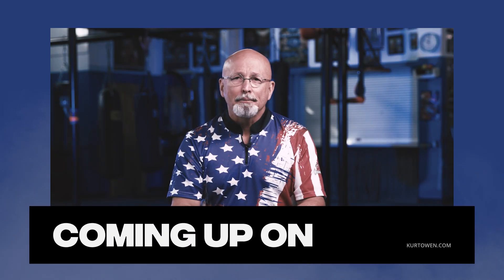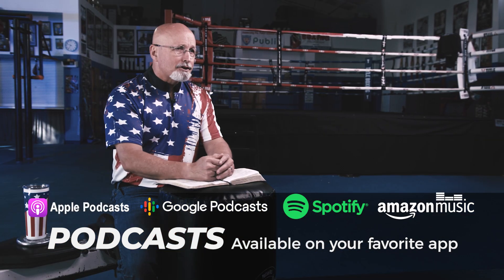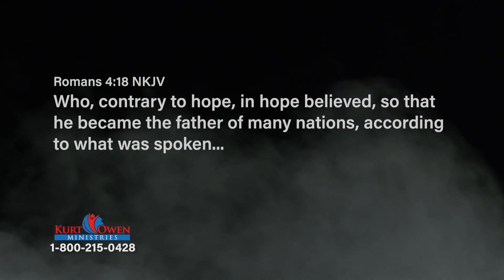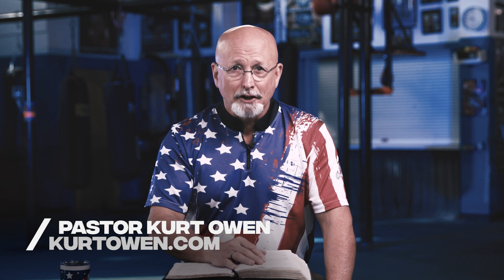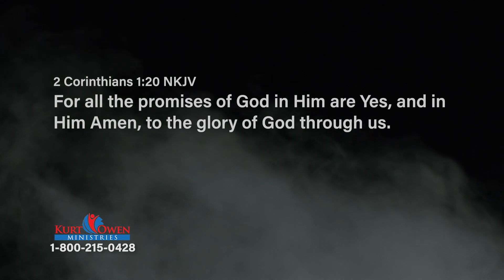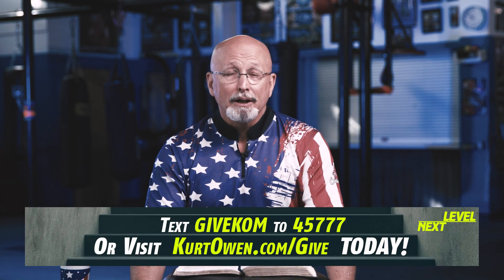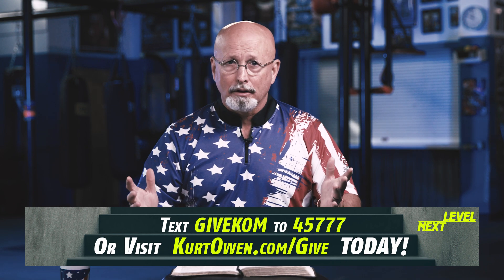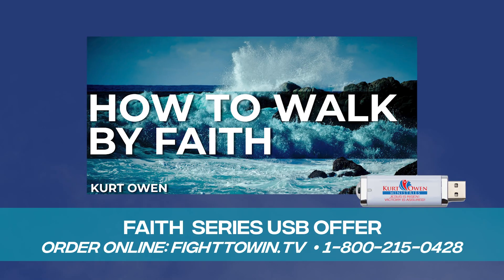How to Walk by Faith: Episode 15 | Fight To Win TV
Dealing with Fear in Your Life. You can learn to deal with fear in your life and instead of expecting calamity, you can expect deliverance. Find out more on this episode of Fight To Win with Pastor Kurt Owen.

Tactical Tip: Many of our videos contain a short section we call Tactical Tips. Most offer ways to improve personal safety and security.

Is this content positively impacting your life?

Series: How to Walk by Faith, #180